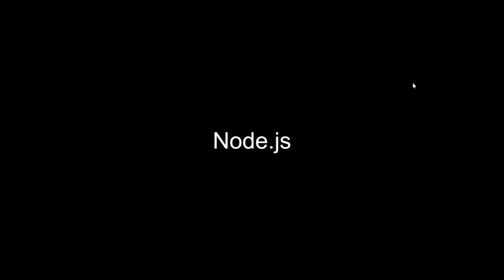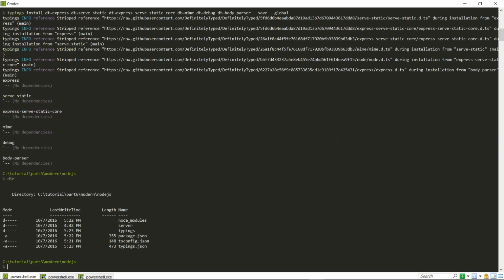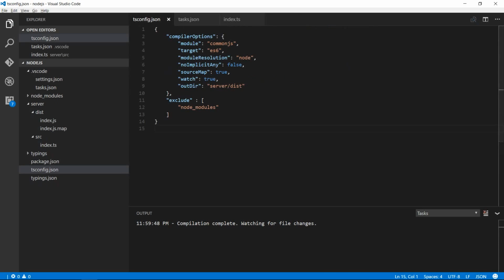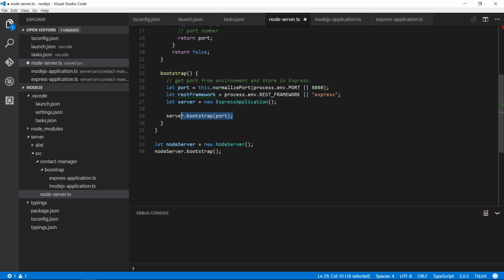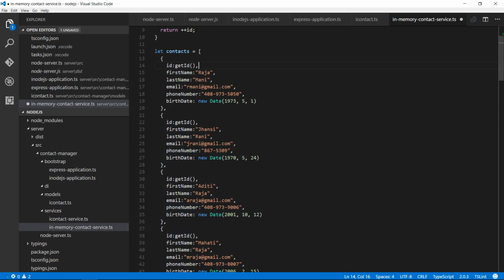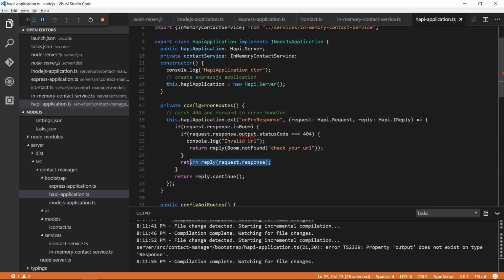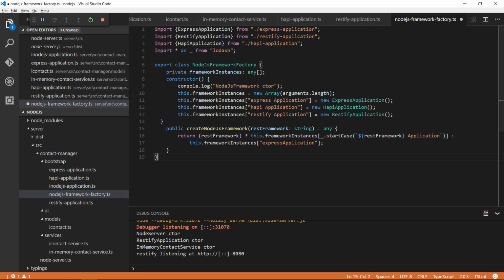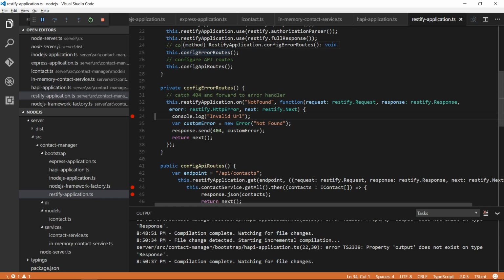Building a web app using ASP.NET Core 1.0, Node, Aurelia, TypeScript, Webpack in VSCode–Part6,Sec1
This is section 1 of the sixth part of Building a web application using ASP.NET Core 1.0, Node.js, Aurelia, TypeScript, Webpack in Visual Studio Code. If you were to a build a modern web application today, you have plenty of choices for the back end, front end and build tools. In this series of posts, I'm going to show how to create a modern web application using ASP.NET Core 1.0, AureliaJs, TypeScript and Webpack in Visual Studio Code.